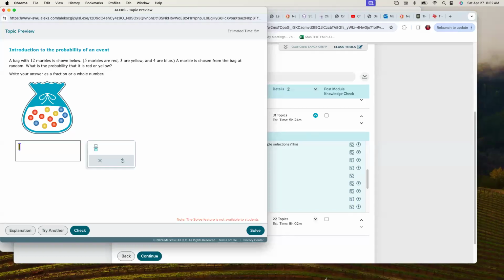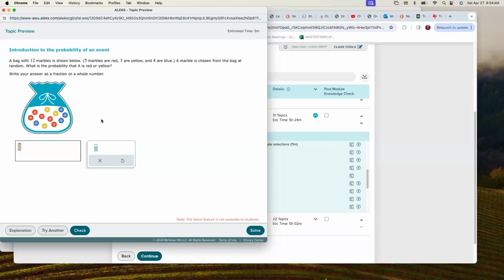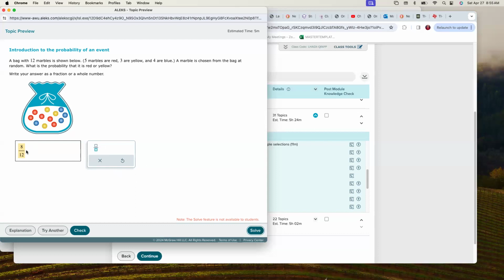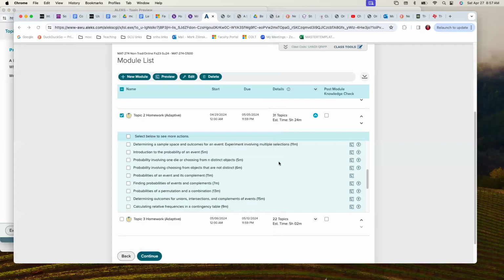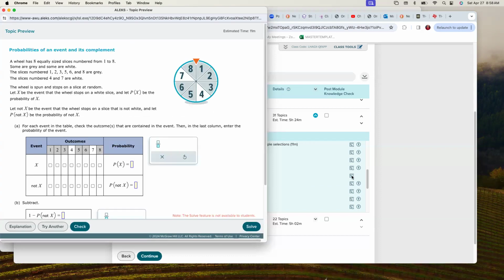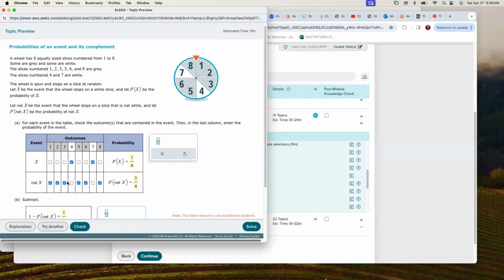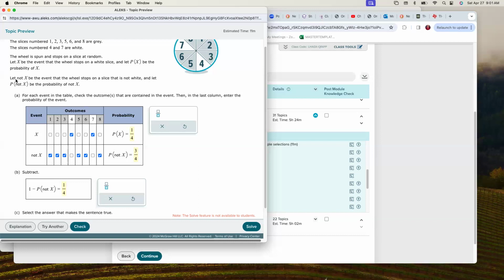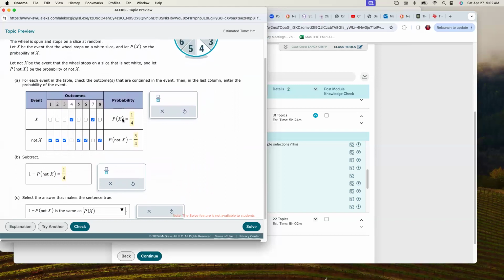ALEKS ex s Prob & Compliments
ALEKS examples of Probabilities and the probabilities of compliments.